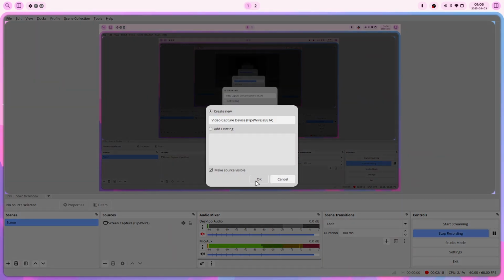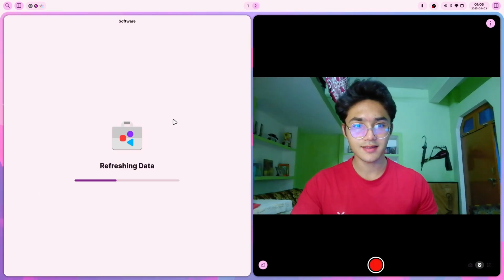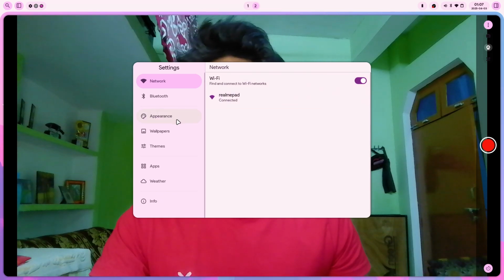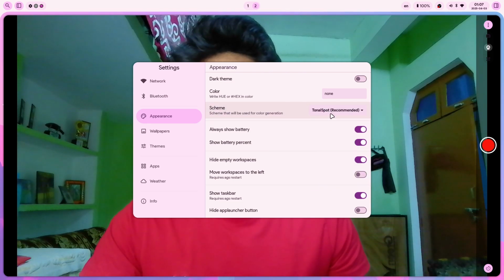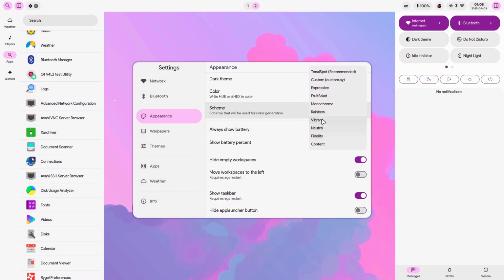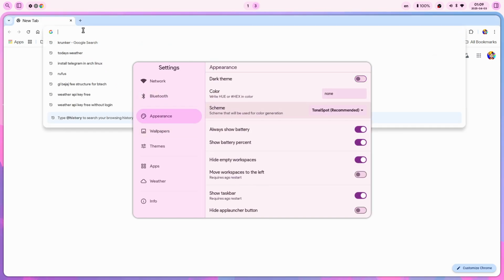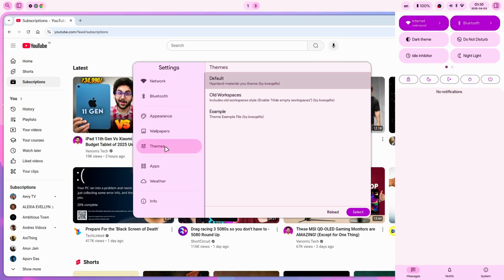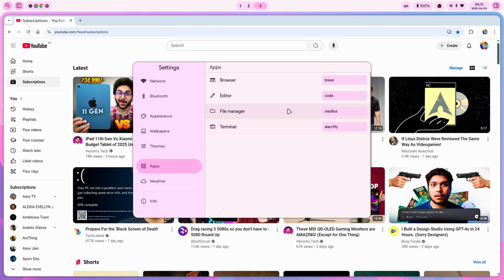ARCH + Hyprland Rice Setup is Amazing 🔥🔥🔥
Hello Friends,
I'm Om and
Welcome to my ultimate Arch + Hyprland rice setup!
In this video, I'll be showcasing my custom Arch Linux setup featuring the Hyprland window manager.

Why Hyprland?

  Ultra-smooth animations for a fluid desktop experience
  Minimal yet powerful setup that balances aesthetics and performance
  Personal tweaks and customizations to make it truly unique

What’s Inside:

  Installation and configuration guide
  Custom themes and ricing tips
  Performance tweaks to keep the system snappy
  My favourite tools and apps to complete the setup
  Why Choose Arch + Hyprland?
  Freedom and customization to build your ideal desktop
  Lightweight and efficient for a fast and responsive system
  Strong community support for inspiration and assistance